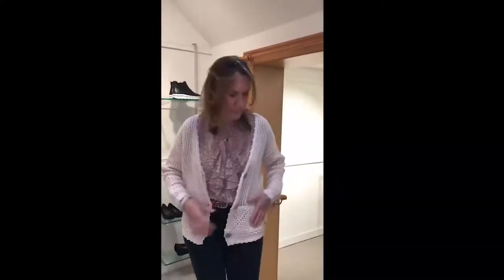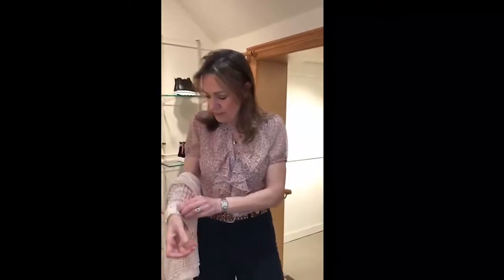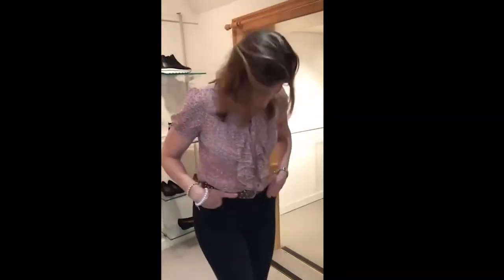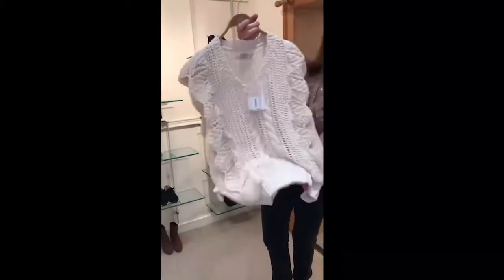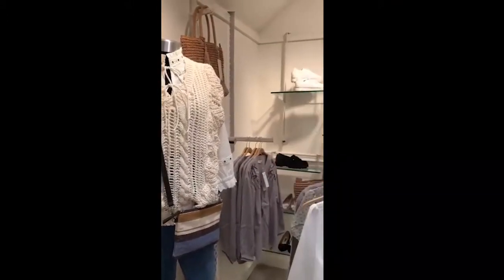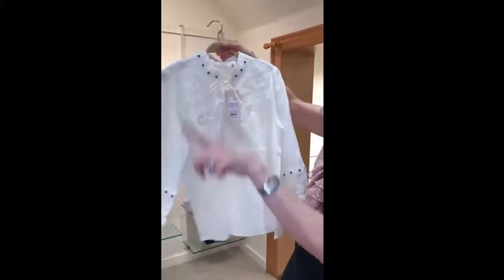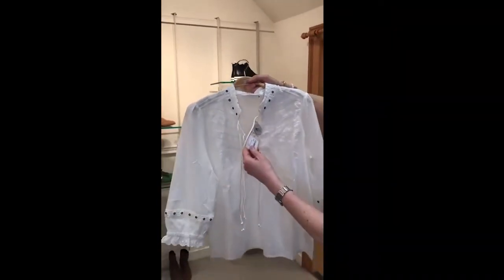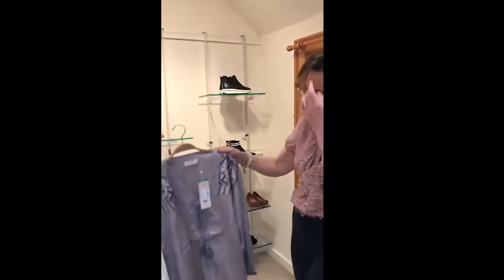'Helen from The Shop' Cream Style Edit!